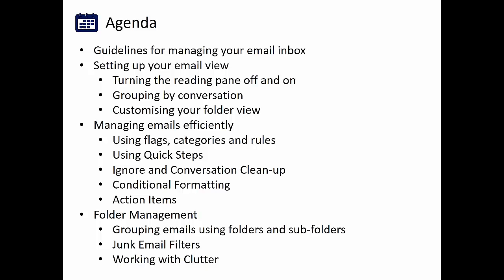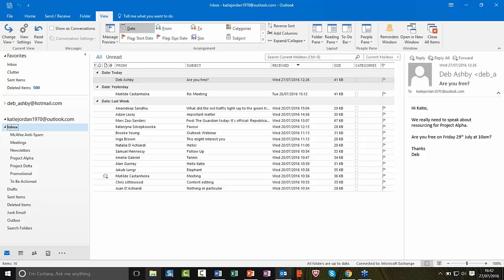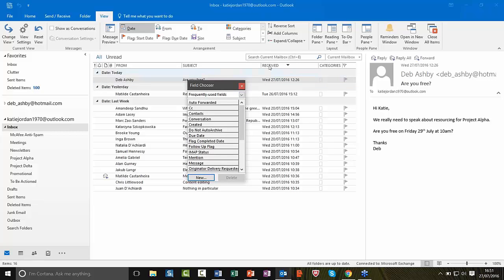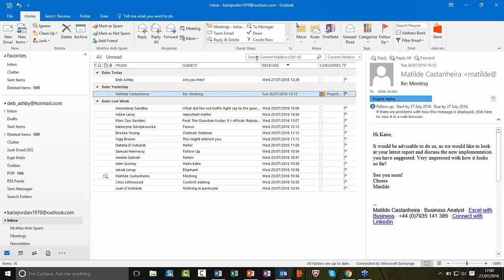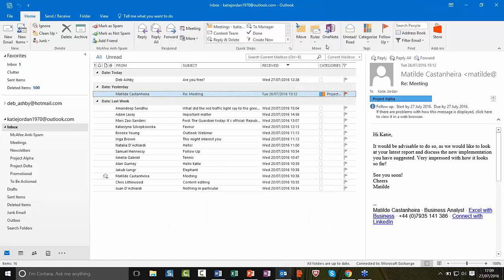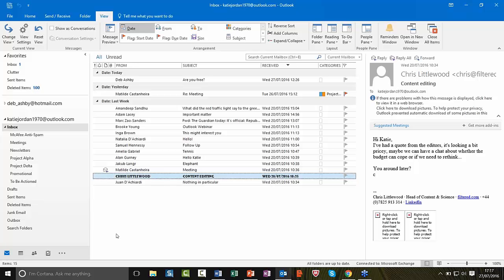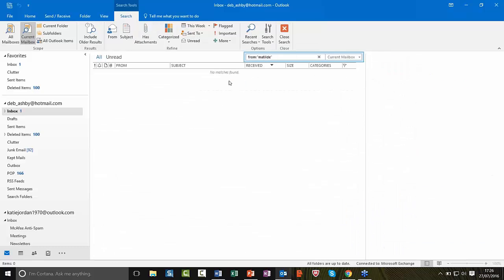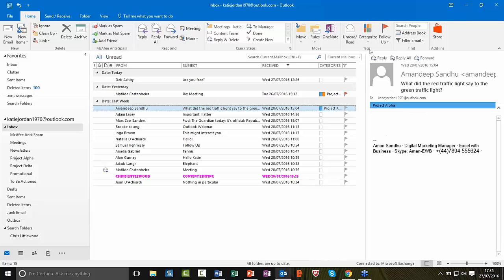Managing Outlook Email – with Deb Ashby | Skillsology